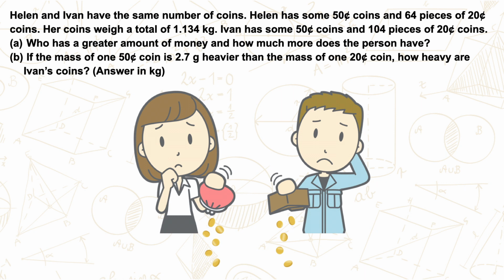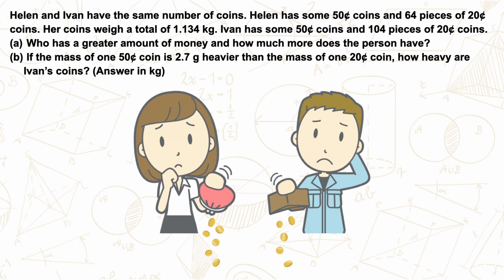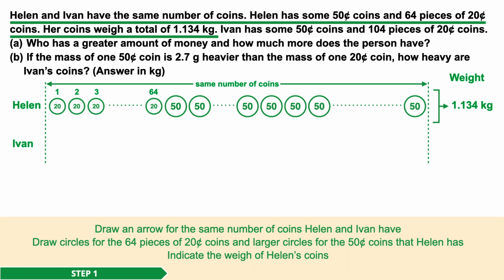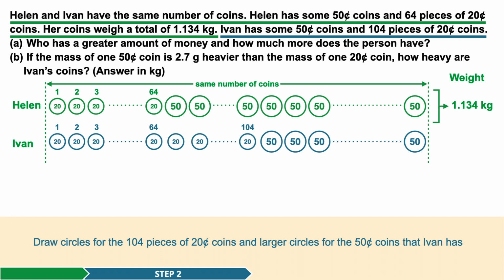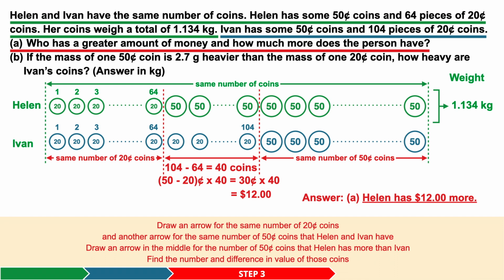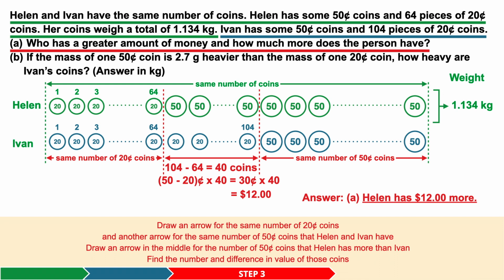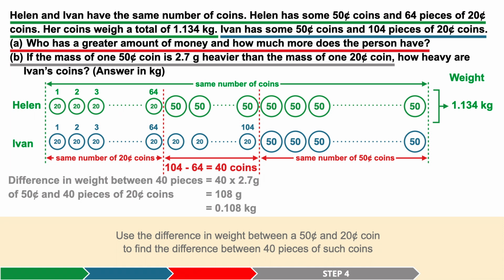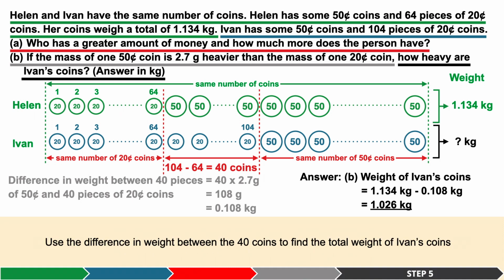Solve PSLE 2021 Math Helen and Ivan Coin Question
If the PSLE 2021 questions have offended,
think but this, and all is mended—
while other videos may answer true,
long-winded are they to follow through.
Parents, students, do not reprehend.
With MathTeach's help, you'll understand.
And, as our steps guide clear with ease,
won't you like this video, please?

MathTeach is a Singapore-based Math Learning System, proven to nurture and inspire young learners in Math mastery.